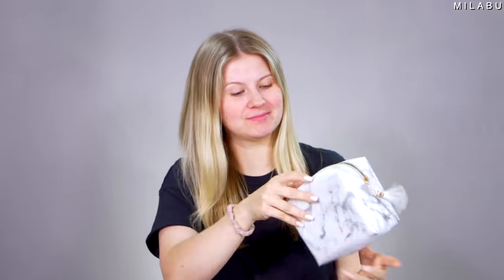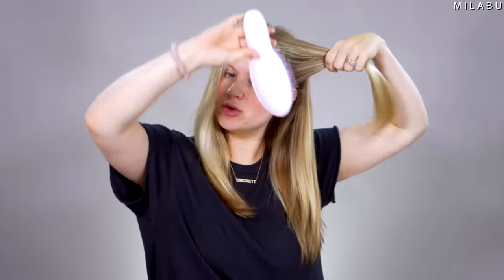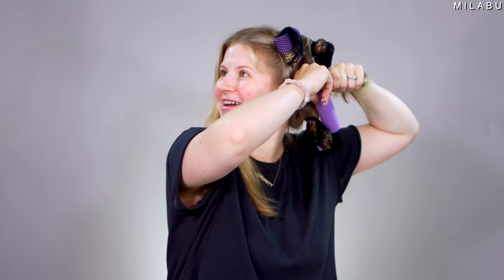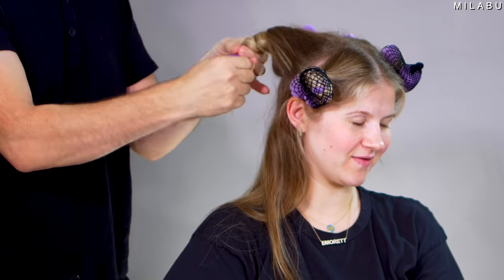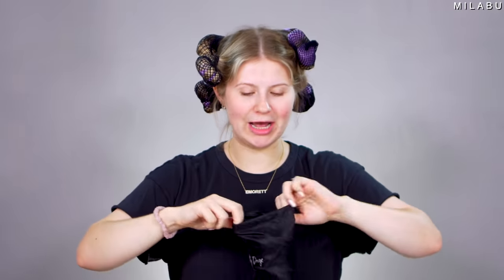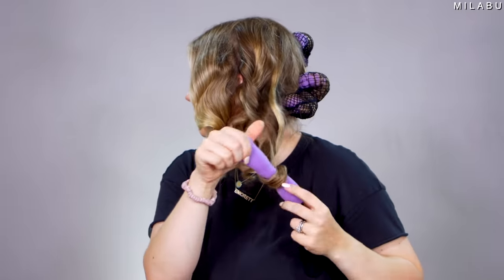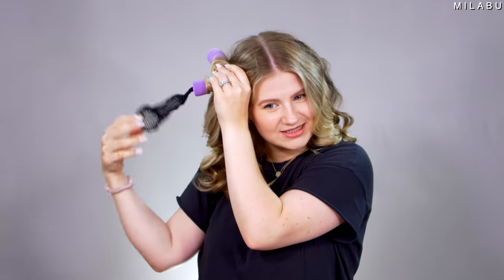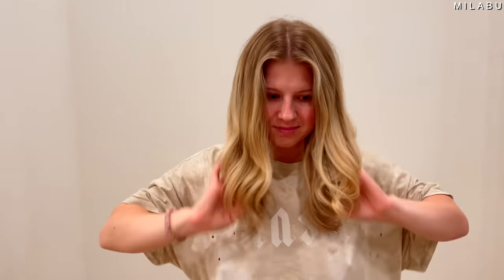Latest and Greatest Heatless Curlers!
I’m still on the mission to find the best heatless curlers that give the most consistent results. When I saw these heatless curlers I was really intrigued because the hair net seemed to be very gentle on the hair and comfortable. So that being said, these are the latest heatless hair curlers to hit the market. Let's test them out and see what kind of results I get. These heatless curlers have a very soft cylinder shape that is designed more for longer hair, but can use on shoulder length hair or longer. The hair needs to be slightly damp to get the best results.

*Hair Bonnet
*Hair Dryer (had to use a rubber band to secure around hair bonnet)